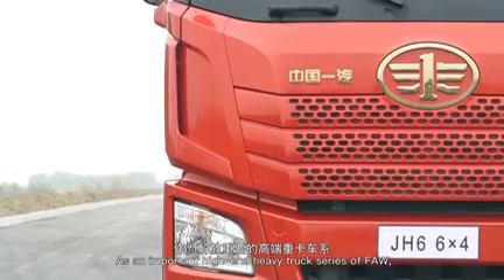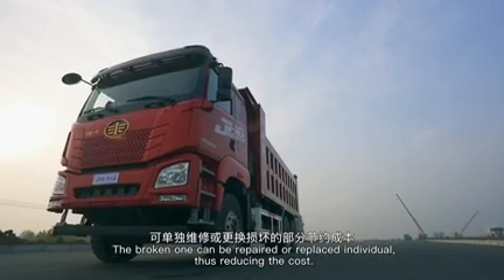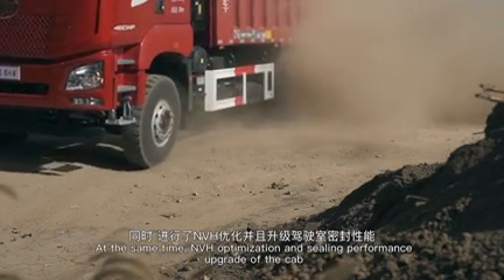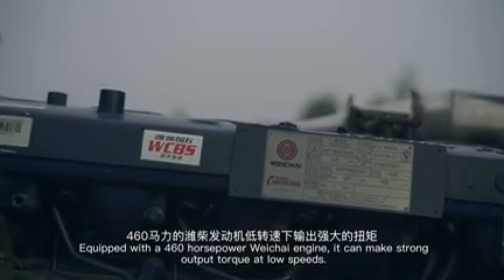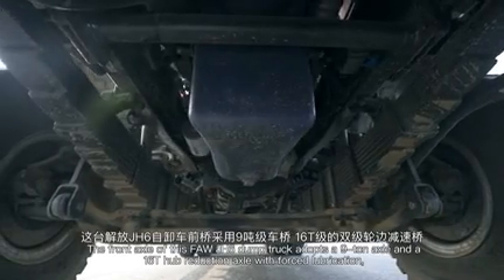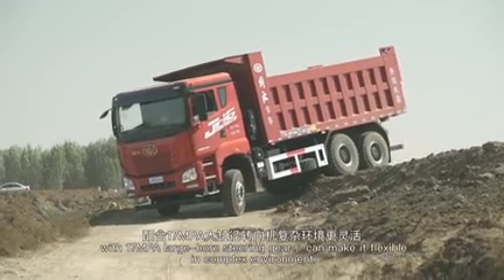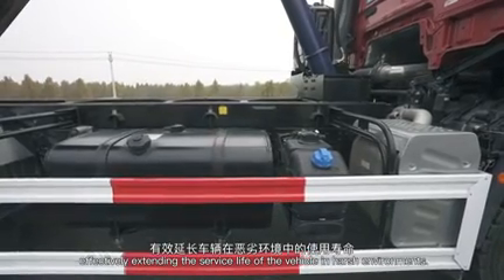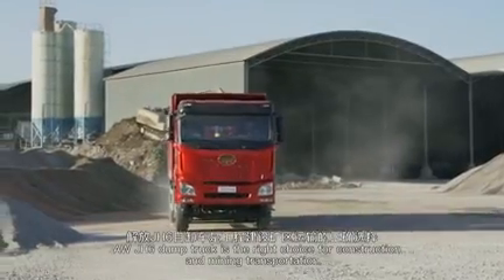FAW Official Serious-JH6 8X4 Dump Truck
Jinan Qingong - FAW Official Serious-JH6 8X4 Dump Truck